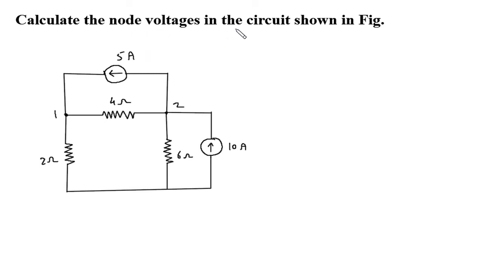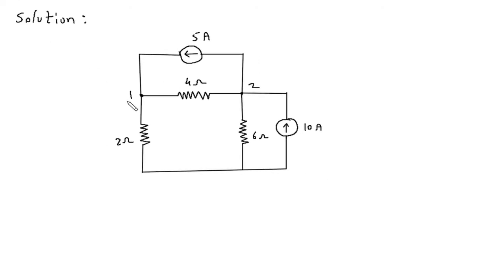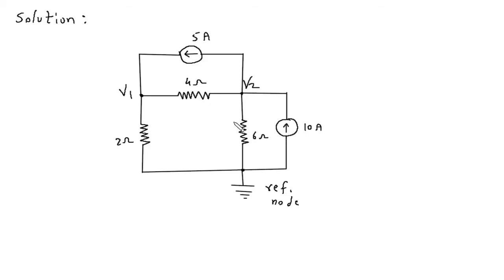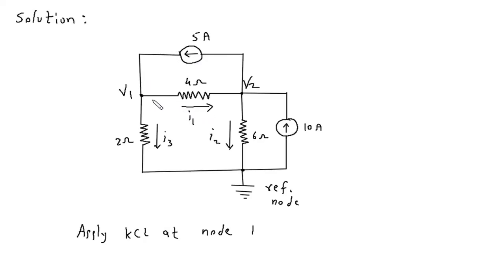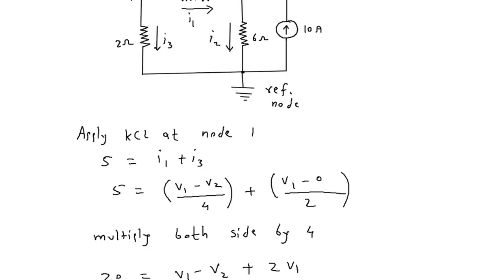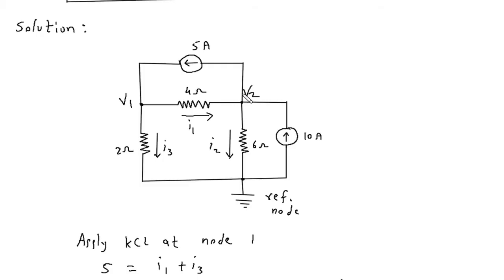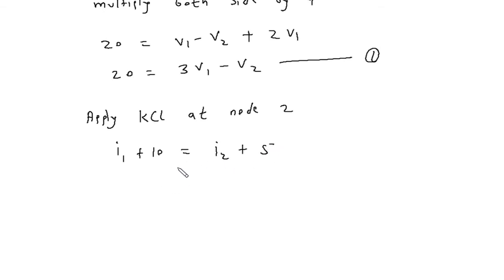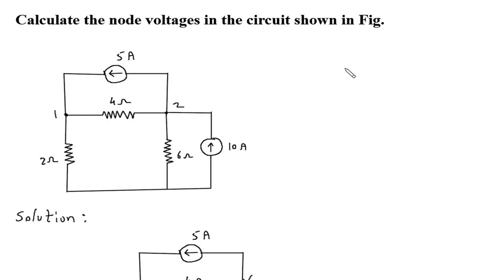Nodal Analysis : Calculate the node voltages in the circuit shown in Fig